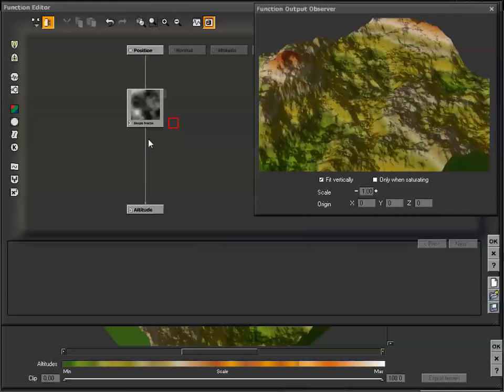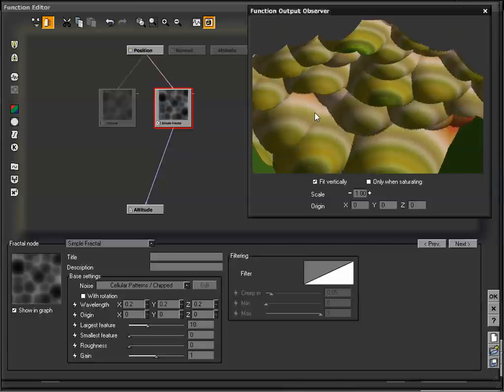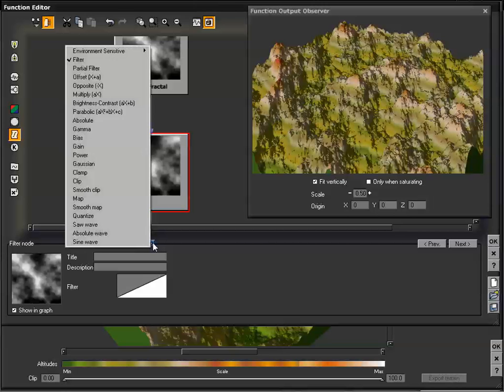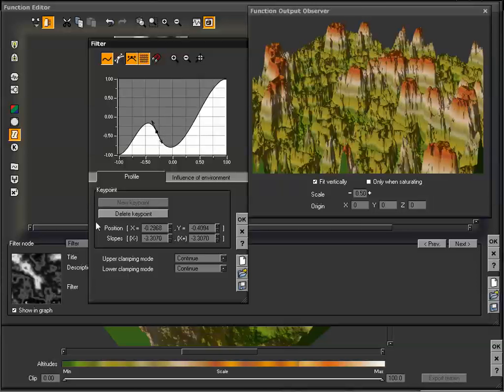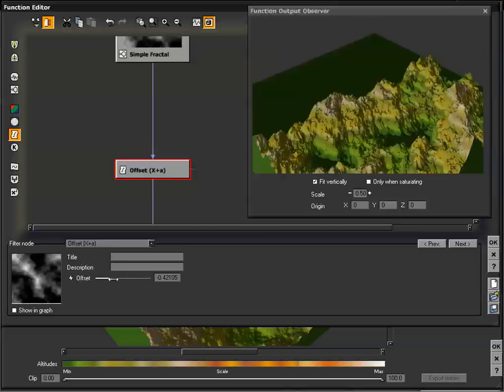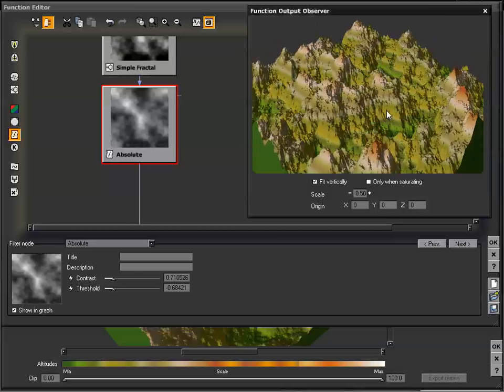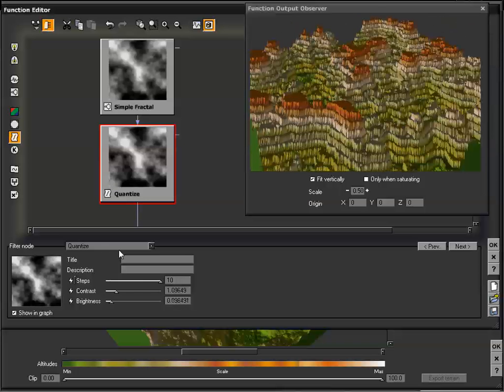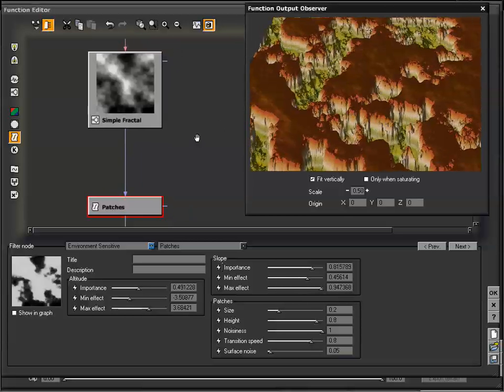Vue 6 Terrains | Noise Nodes and Fractal Nodes